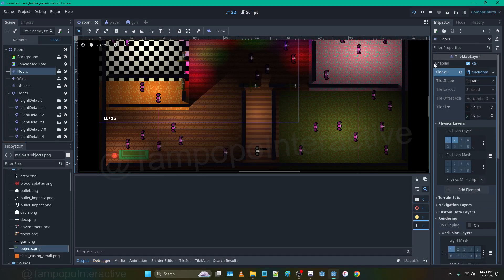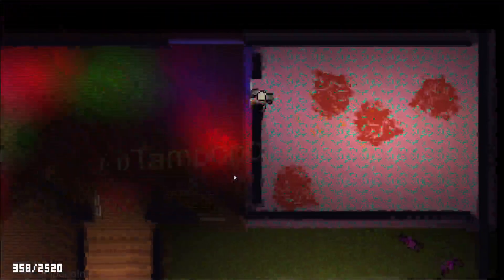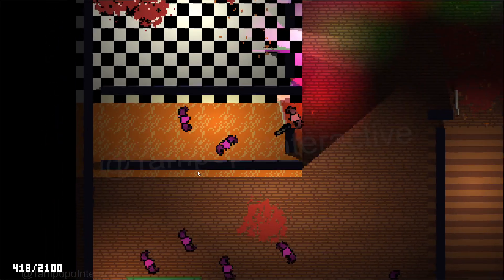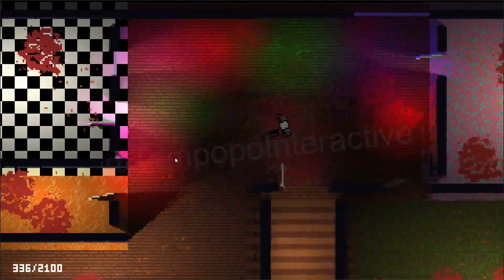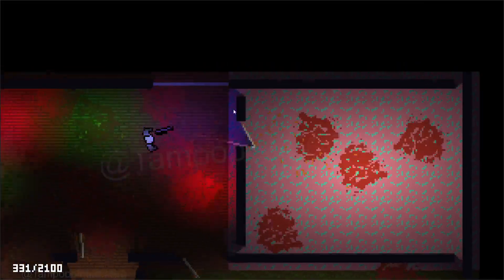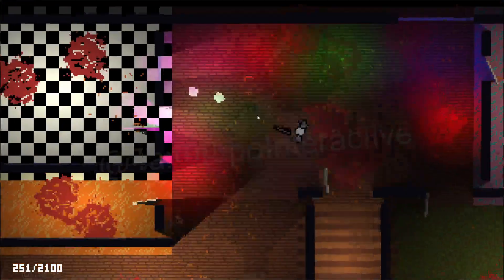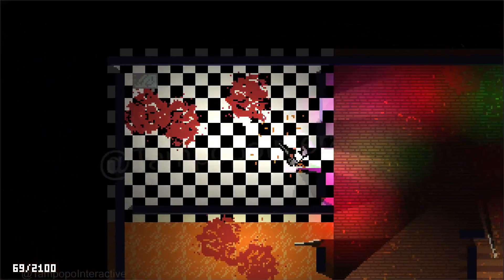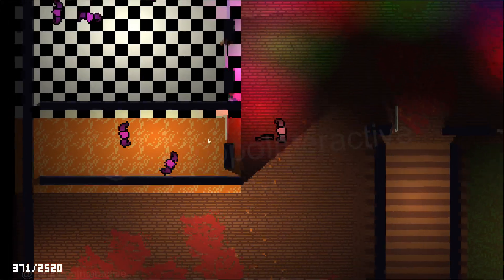Tutorial Preview: Top-Down Shooter Game in Godot 4 // Hotline Miami Style How to Make 2D Game Design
This is a quick preview of a new game that I have been making. I normally work on 2D role-playing games and how-to videos for them, so this is a welcome change of pace.